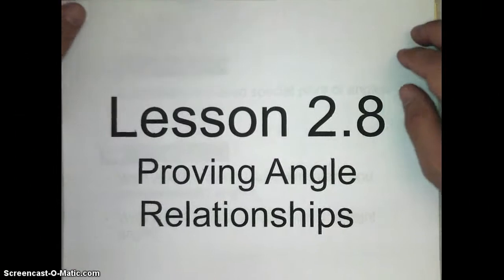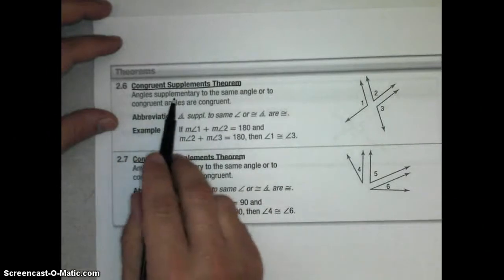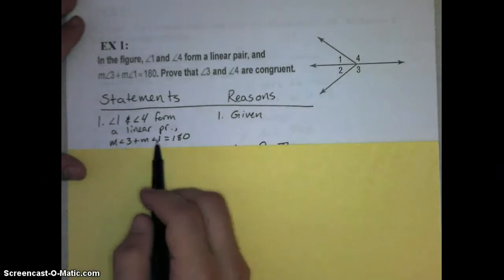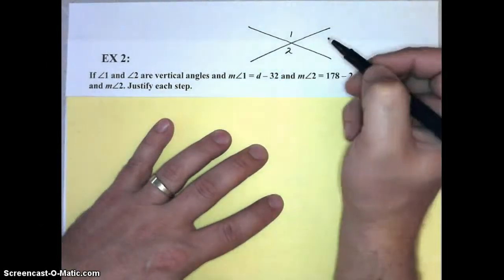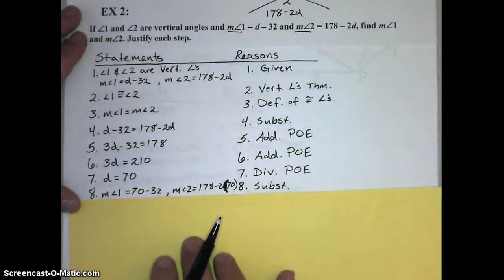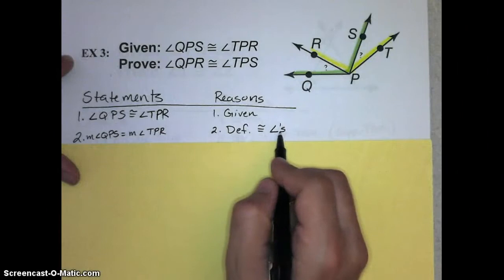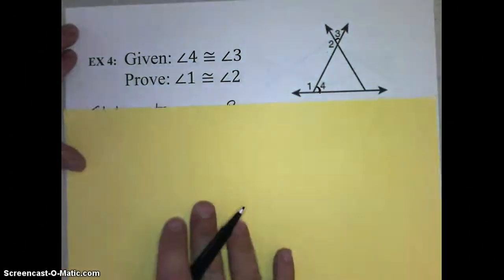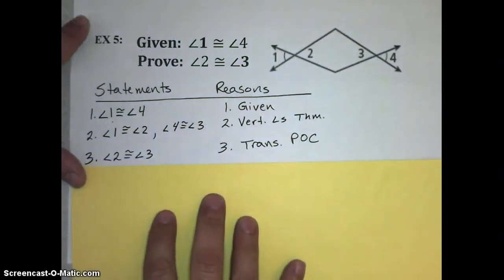Lesson 2_8 Proving Angle Relationships Video Notes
Objective: Write proofs involving supplementary and complementary angles; Write proofs involving congruent and right angles.